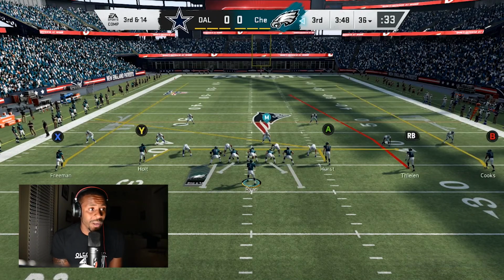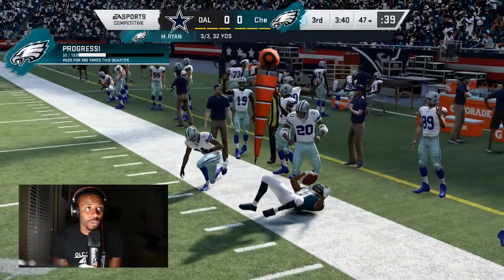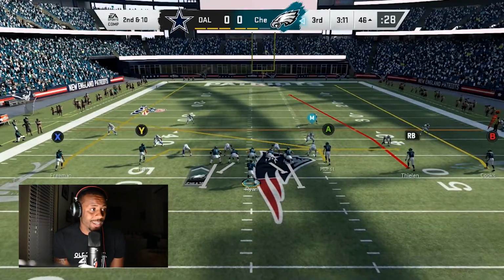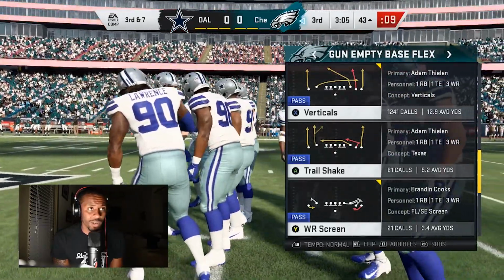Madden 20 Mel Renfro Guide | Defensive Theme Diamonds MUT Challenge | Giveaway announcement !